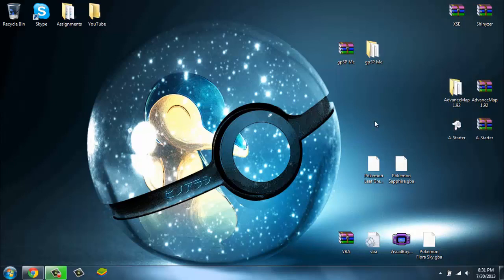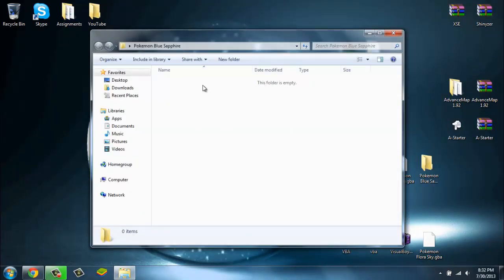Pokemon Game Making Tutorial Gba (Downloads and Explaining)